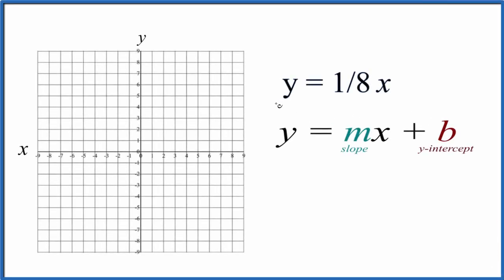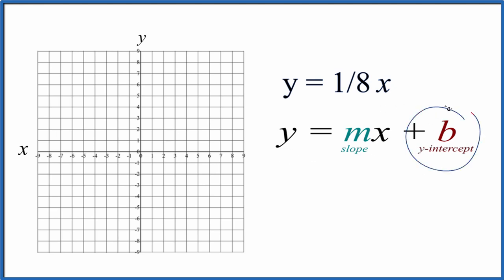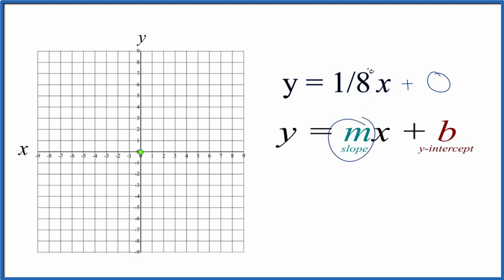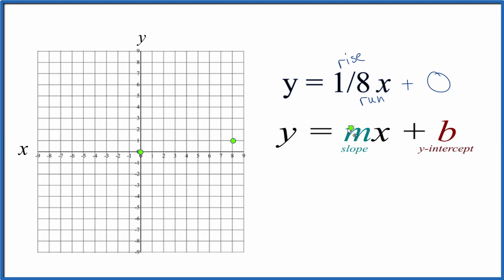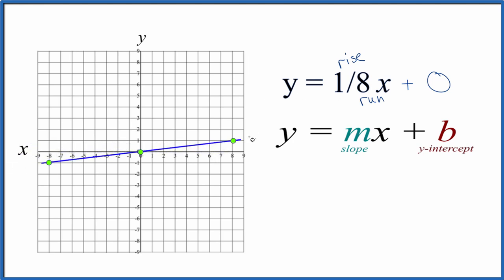How to Graph y = 1/8x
m is the slope.  We can use the slope to find the rise over run.  For fractions, like 1/8, we consider1 to be the rise and 8 to be the run. So we go to the y-intercept and go up  1  on the y axis and over 8 on the x axis.  We can do that as many times as we need to in order to draw an accurate line.

I prefer to use the slope intercept form since it is much quicker with some practice.  Then I’ll plug some values into y = 1/8x  to make sure they fall on the line.  If they don’t there is likely a problem.